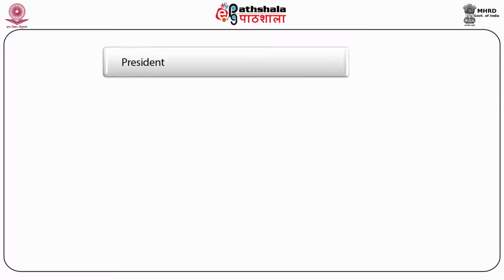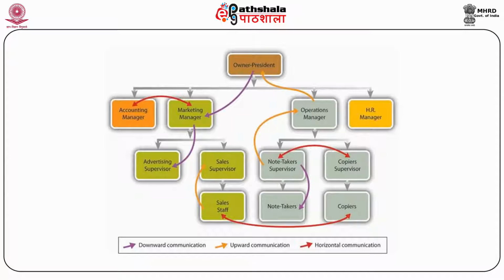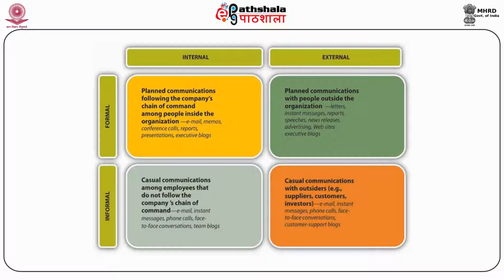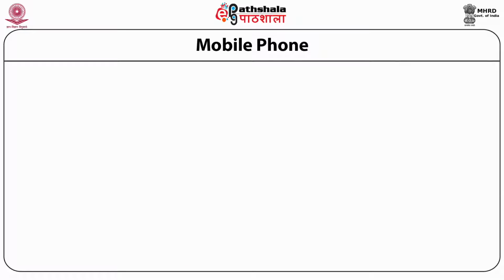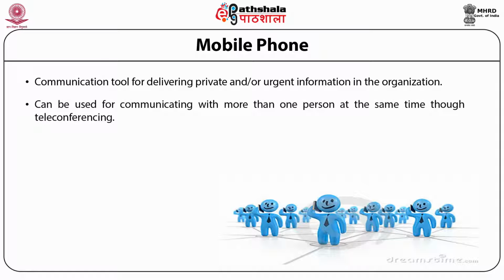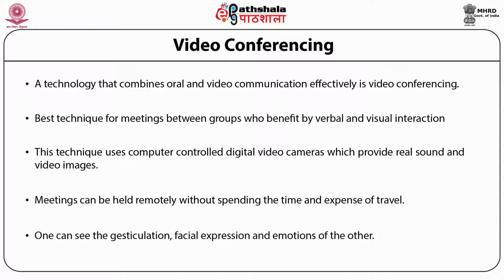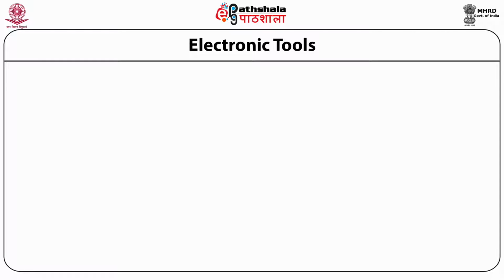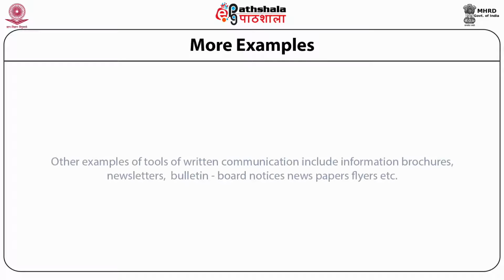Channels and Tools of Communication